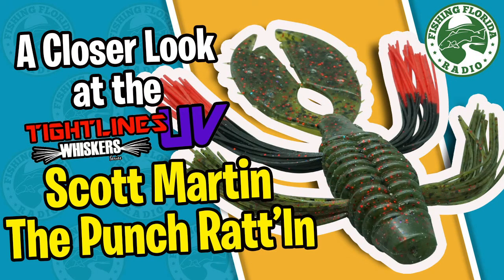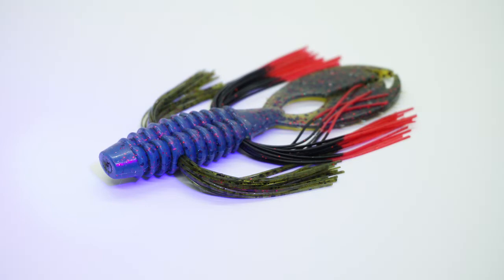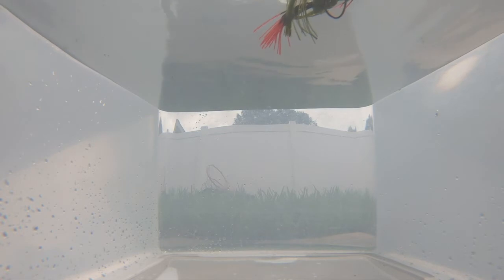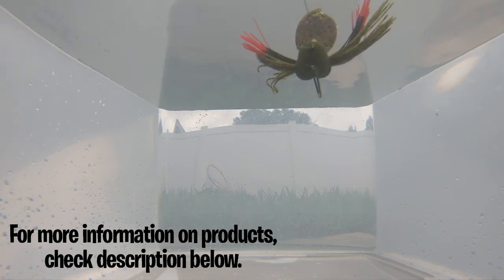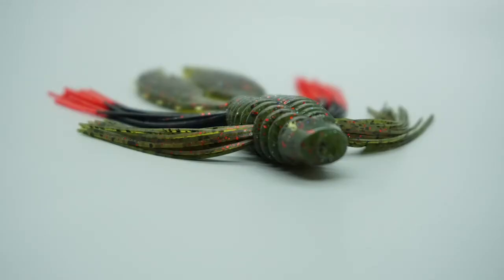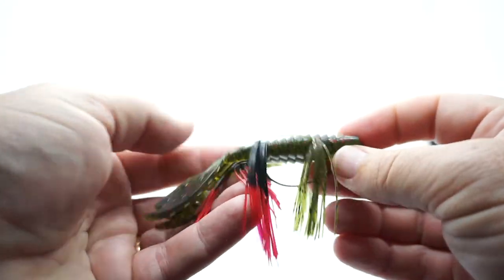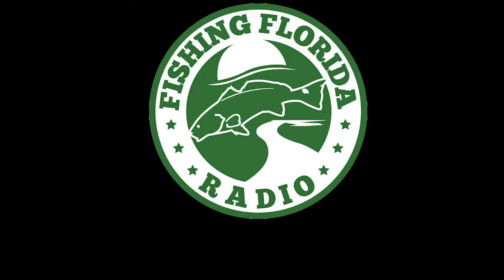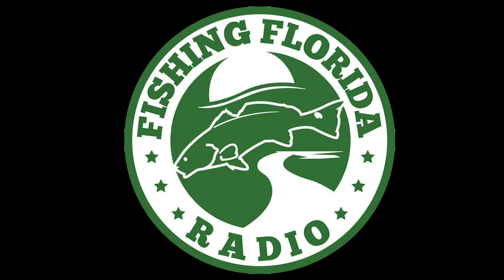A Closer Look at the Tightlines UV Scott Martin Punch Ratt'ln - Largemouth Bass Fishing Lure Bait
Fishing Florida Radio's Steve Chapman takes a Closer Look at the Tightlines UV Scott Martin The Punch Ratt'ln.  This crawfish type bait has ultra-violet colors which largemouth bass respond to 3-7 times better.  The Punch Ratt'ln has a built in rattle chamber, available in 26 colors and this 4 inch bait will retail soon for $7.99 at tacklewarehouse.com.  With two sets of silicone skirts, molded claws and scented, this lure delivers a tempting combination of sight, taste, action and sound.